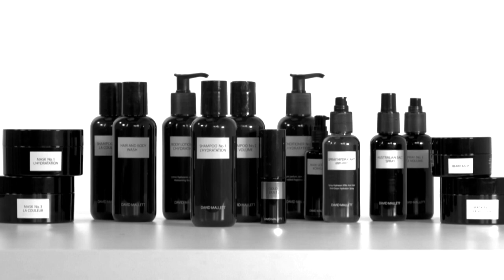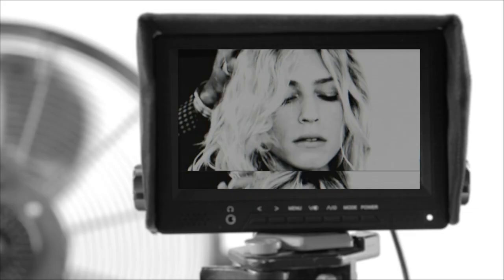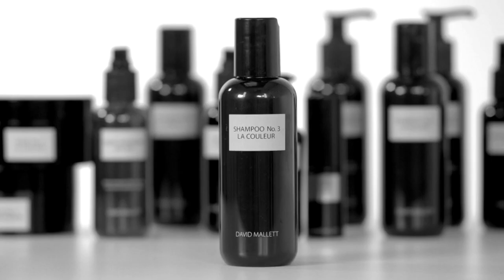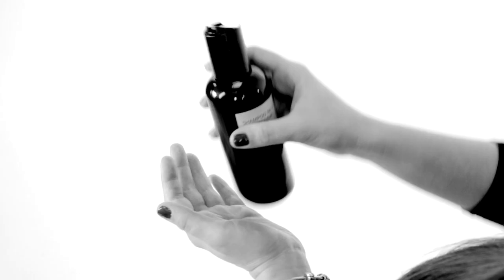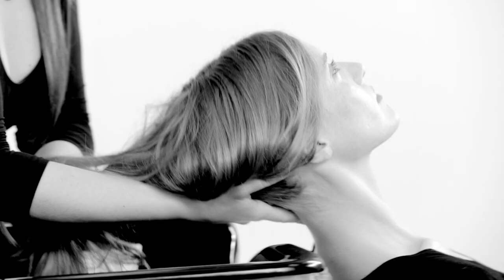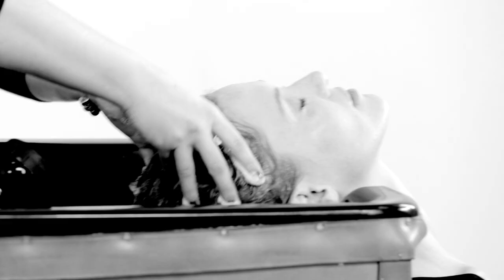SHAMPOO NO.3: LA COULEUR l David Mallett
David Mallett’s SHAMPOO No.3 LA COULEUR is a performant salon-formula product specially designed to cleanse and condition colour-treated hair, and to fix the chemical processes for long-lasting colour.

Unlike many colour shampoos, it does not weigh down the hair, but delivers firmness and structure to the hair fibre, while nourishing hair after it has been treated with hair dye, leaving it shiny and beautifully soft.

The active ingredients include raspberry vinegar, organic tomato extract and hydrosoluble procyanidin found in grape seed extract.
The shampoo comes delicately pink in colour due to the natural tomato extract, and is lightly perfumed with rhubarb.

Directions of use:
Apply shampoo to wet hair. Massage hair, rinse and repeat if necessary. In case of eye contact, rinse thoroughly
with water. Not for children under three years.

Le SHAMPOO No.3: LA COULEUR de David Mallett est un produit professionnel efficace spécialement conçu pour laver et soigner les cheveux colorés et pour fixer le processus chimique en vue d’une coloration durable.

À l’inverse de nombreux shampooings pour cheveux colorés, il n’alourdit pas le cheveu et offre fermeté et structure à la fibre capillaire, tout en la nourrissant après l’avoir réparée, pour une chevelure brillante et exempte de tout résidu de produit.

Les ingrédients actifs incluent le vinaigre de framboise, l’extrait de tomate biologique et la procyanidine hydrosoluble provenant de l’extrait de pépin de raisin.

Le shampoing présente une teinte rose délicate liée à l’extrait de tomate naturel, et est légèrement parfumé à la rhubarbe.

Conseils d’utilisation :
Appliquer le shampoing sur cheveux mouillés. Masser les cheveux, rincer et renouveler l’application si nécessaire.En cas de avec les yeux, rincer abondamment à l’eau. Ne pas utiliser chez les enfants de moins de trois ans.